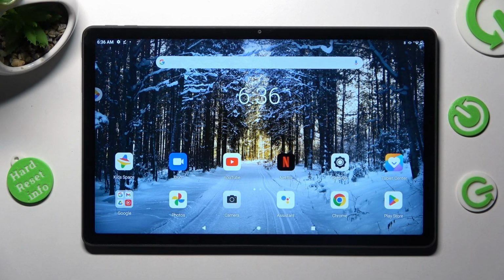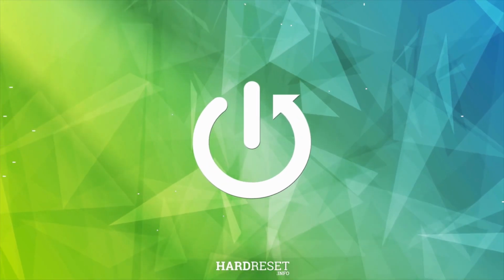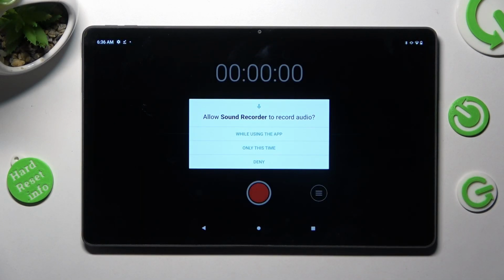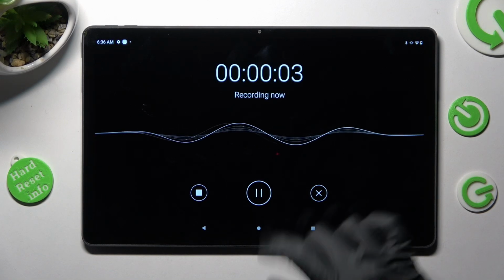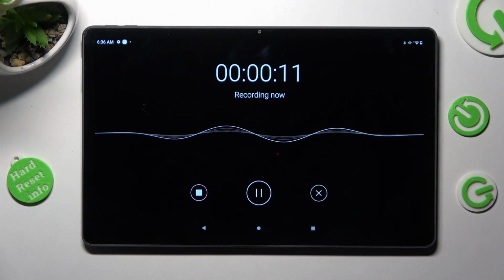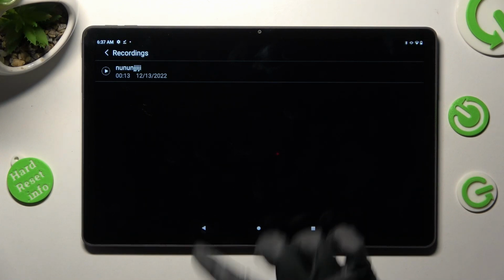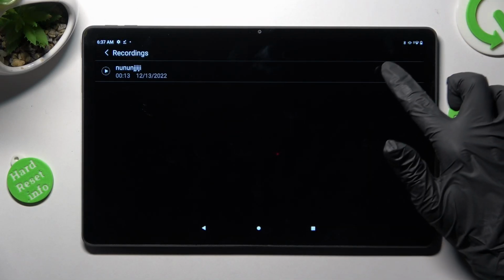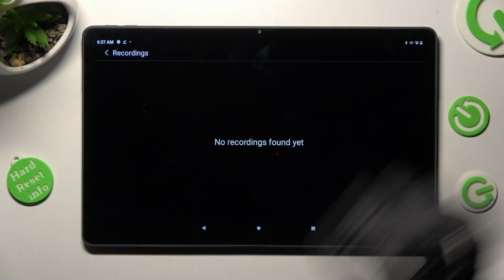LENOVO TAB P11 PLUS - How To Record Sounds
Check more info about LENOVO TAB P11 PLUS :
To record sounds on a Lenovo Tab P11 Plus tablet, you can use the built-in voice recorder app. Here's how:

Open the "Voice Recorder" app on your tablet by tapping on its icon.

Tap on the "Record" button to start recording. The app will display a timer indicating the length of the recording.

When you are finished recording, tap on the "Stop" button.

The recorded sound will be saved to your device's storage. You can listen to it by tapping on the "Play" button.

To save the recorded sound, tap on the "Save" button. You can then choose a name for the file and select a location to save it.

Note: The exact steps may vary depending on your specific device and the version of Android it is running. If you have any trouble recording sounds, you can try searching for specific instructions online or refer to the user manual for your device.

How to record sounds on LENOVO TAB P11 PLUS ?
Is there dictaphone on LENOVO TAB P11 PLUS ?
Sound recorder on LENOVO TAB P11 PLUS ?
How to start recording sounds on LENOVO TAB P11 PLUS ?